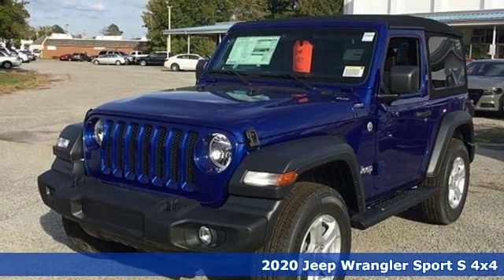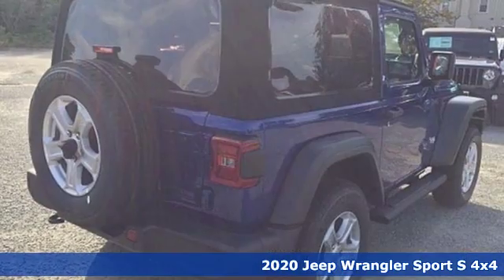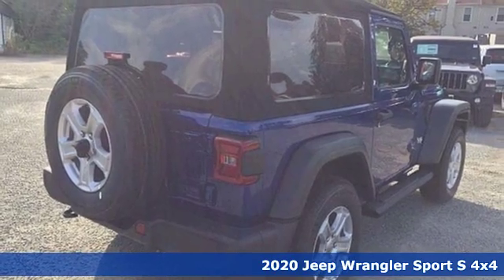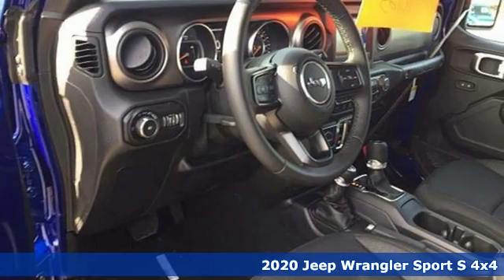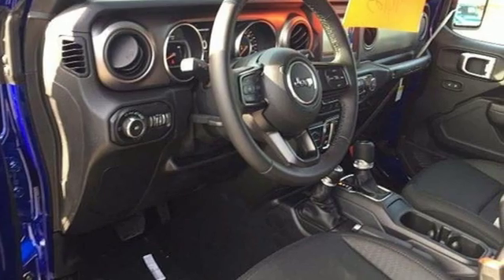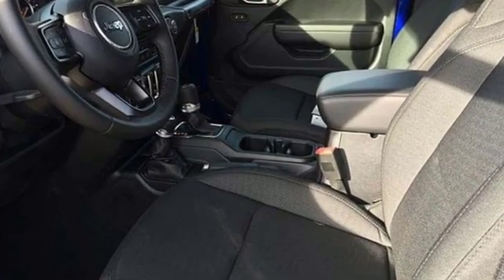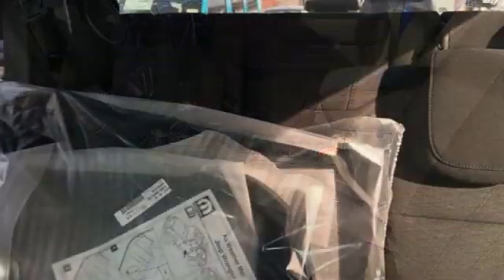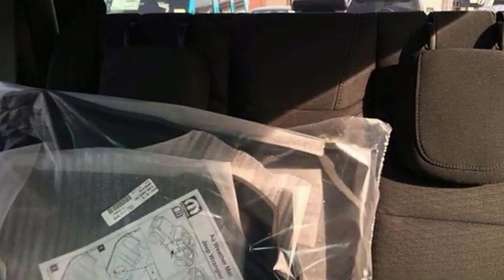New 2020 Jeep Wrangler Virginia Beach VA Norfolk, VA #18201264 - SOLD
Year: 2020
Make: Jeep
Model: Wrangler
Trim: Sport S
Engine: 3.6L V6 24V VVT
Transmission: 8-Speed Automatic
Color: Blue
Interior: Black
Stock #: 18201264
VIN: 1C4GJXAG2LW188537
ABS brakes, Compass, Electronic Stability Control, Low tire pressure warning, ParkView Rear Back-Up Camera, Traction control, 110 mph Vehicle Max Speed Calibration, 3.45 Rear Axle Ratio, 4-Wheel Disc Brakes, 8 Speakers, AM/FM radio, Brake assist, Cloth Low-Back Bucket Seats, Delay-off headlights, Driver door bin, Driver vanity mirror, Dual front impact airbags, Dual front side impact airbags, Front anti-roll bar, Front Bucket Seats, Front Center Armrest w/Storage, Front fog lights, Front reading lights, Integrated roll-over protection, Non-Lock Fuel Cap w/o Discriminator, Normal Duty Suspension, Occupant sensing airbag, Outside temperature display, Passenger door bin, Passenger vanity mirror, Power steering, Radio data system, Radio: Uconnect 3 w/5" Display, Rear anti-roll bar, Rear reading lights, Speed control, Steering wheel mounted audio controls, Stop-Start Dual Battery System, Tachometer, Telescoping steering wheel, Tilt steering wheel, Trip computer, Variably intermittent wipers, and Wheels: 17" x 7.5" Black Steel Styled. *Every Internet Price includes current applicable manufacturer rebates, incentives, and dealer discounts. Some incentives may require financing through Chrysler Capital on approved credit. You may also qualify for additional manufacturer incentive programs (e.G., College graduate, owner loyalty, and military). See dealer for more details about these programs. Your additional costs are sales tax, tag and title fees for the state in which the vehicle will be registered, any dealer-installed options (if applicable) and a dealer processing fee ($699 Virginia, North Carolina). Prices are subject to change, and prior sales are excluded. While every reasonable effort is made to ensure the accuracy of this information, we are not responsible for any errors or omissions contained on these pages. Please verify any information in question with the dealer.

Address:
3152 Virginia Beach Blvd